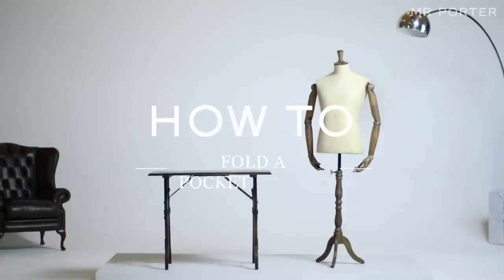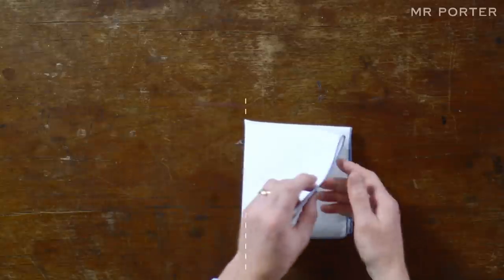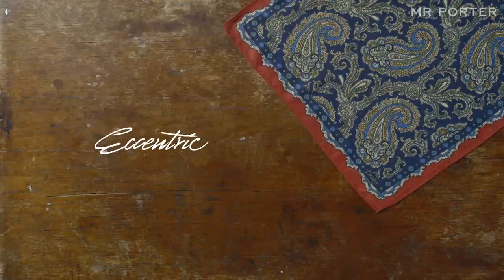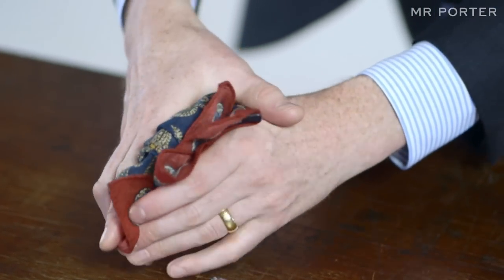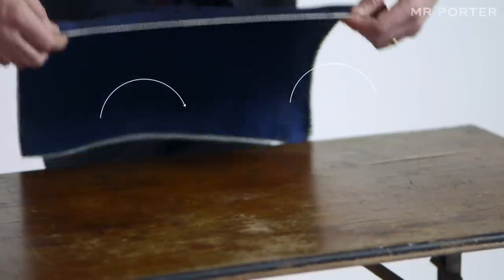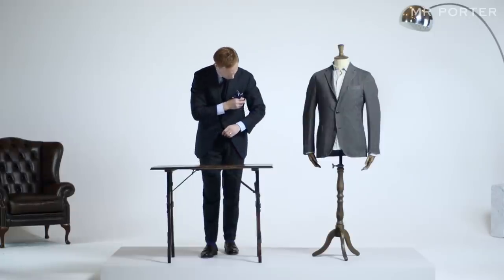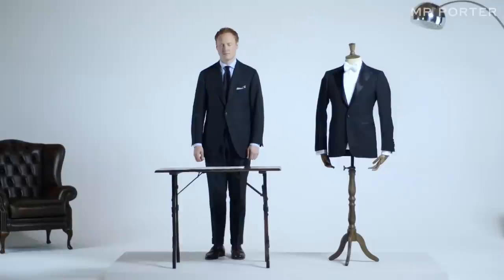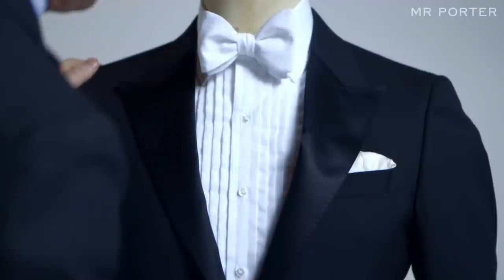Four Ways To Fold A Pocket Square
Mr Michael Hill of Drake's, one of London's leading tie makers, shows us four ways to fold a pocket square. He also offers some advice about how to pick a square to complement the rest of your outfit, and reveals the secrets behind the perfect pocket puff.

Learn how to express your personal style using stand out accessories.